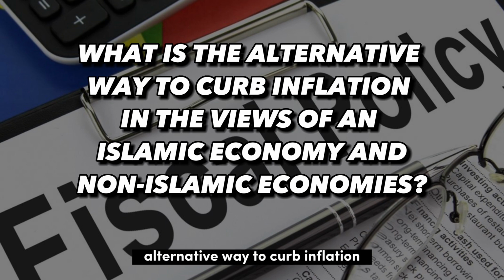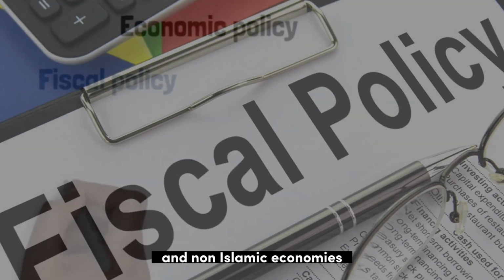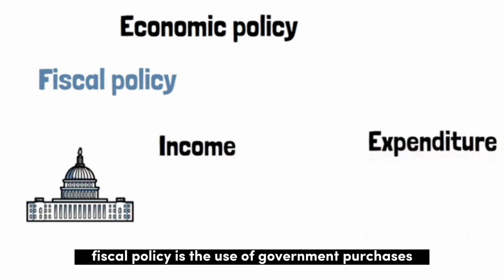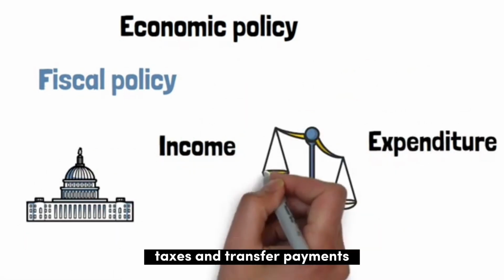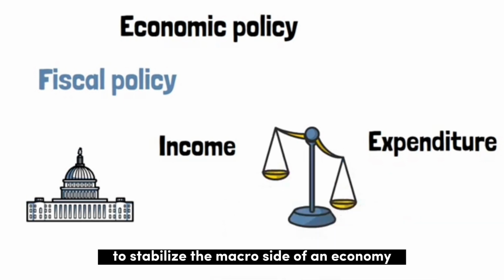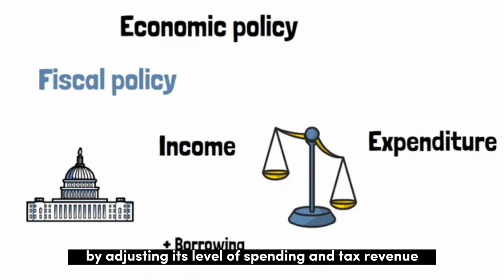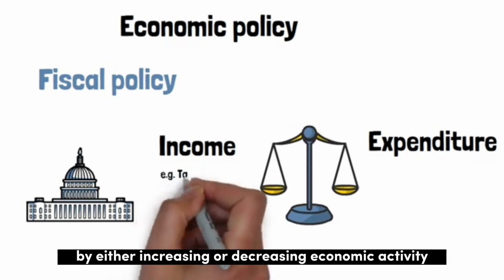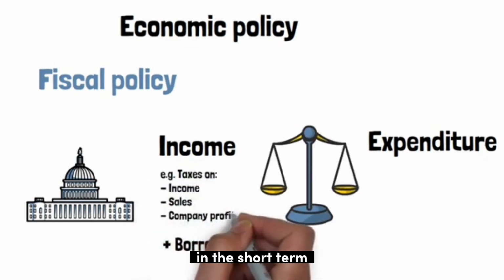INFLATION NOWADAYS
Student's Project Documentary Video, ECON 3510 Fiqh for Economists I, instructed by Dr. Mohamed Aslam Akbar